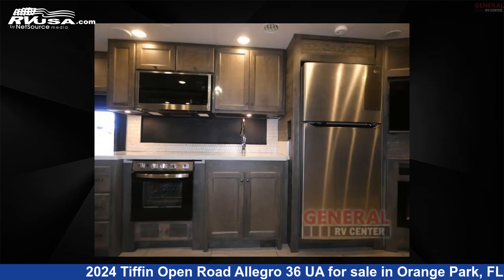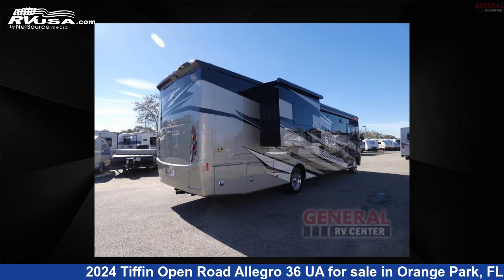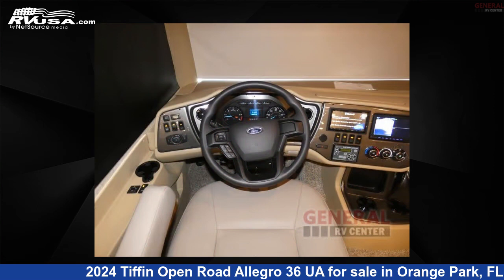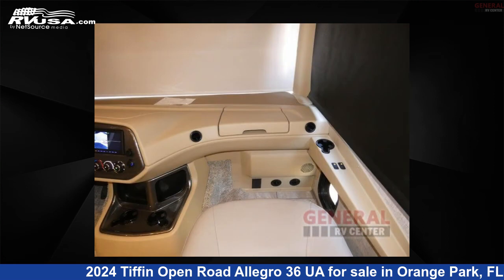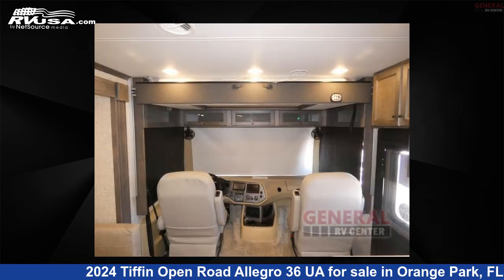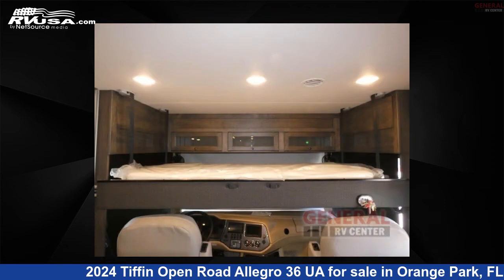Spectacular 2024 Tiffin Open Road Allegro Class A RV For Sale in Orange Park, FL | RVUSA.com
This 2024 Tiffin Open Road Allegro 36 UA is a Class A RV. It is located in Orange Park, FL 32073 and is offered for sale by General RV Center. This New Tiffin Is 38' 0" in length and features sleeps 7, Slideout, and 70 gal fresh water capacity. The floorplan layout of this Class A features Bath and a Half, Bunk Over Cab, Bunkhouse, Outdoor Entertainment. This 2024 Tiffin Open Road Allegro 36 UA is built on a Ford F-53 Super Duty chassis.